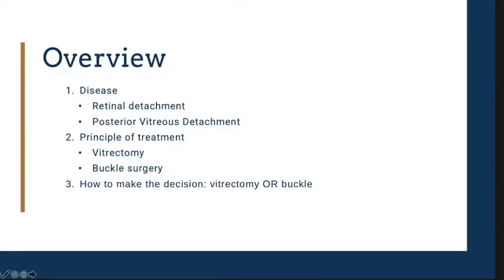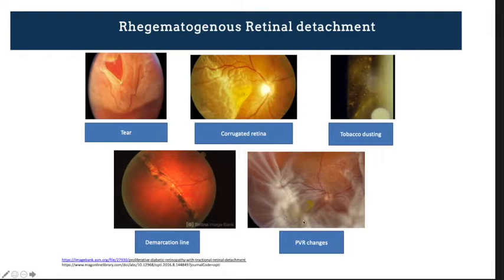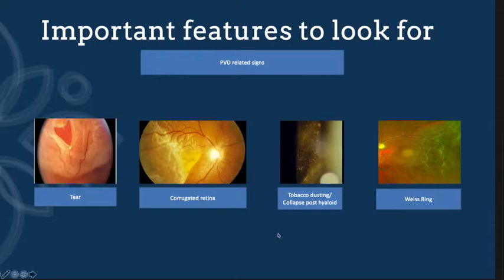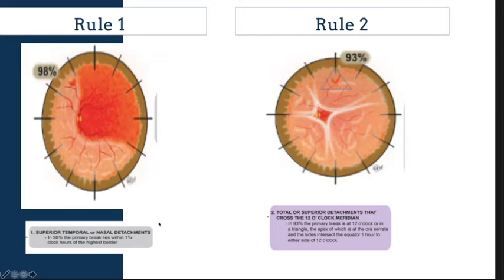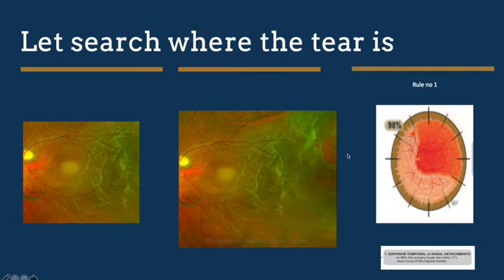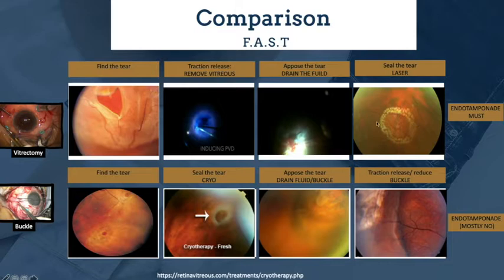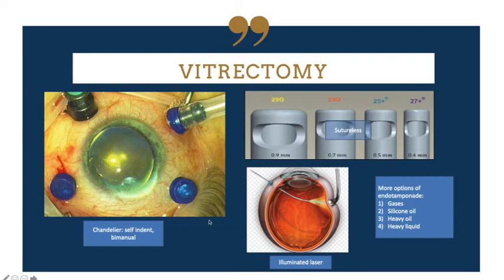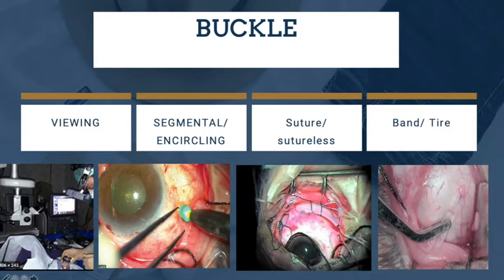Lecture Vitrectomy vs buckle: indication for surgery in retinal detachment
presented during MUCCO UKM Masterclass 2021